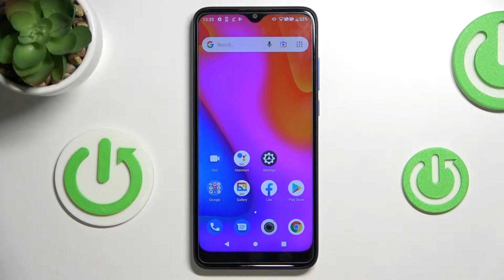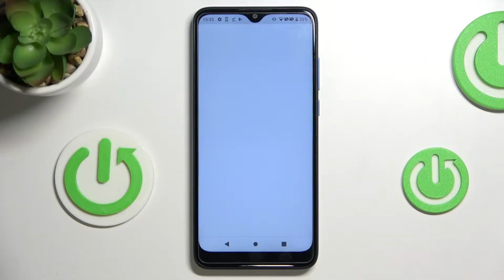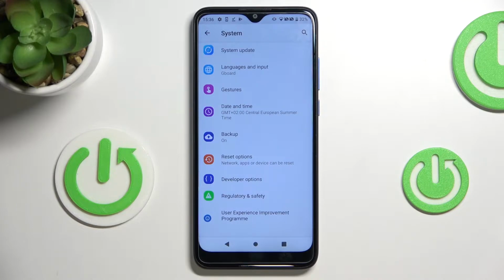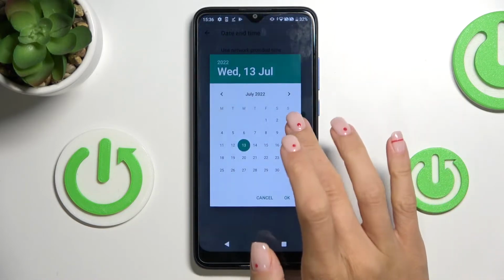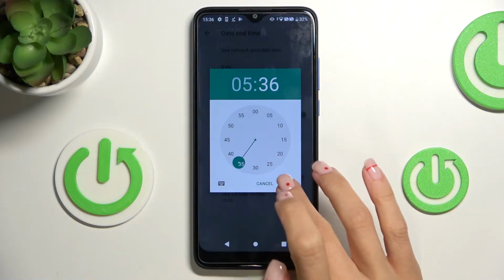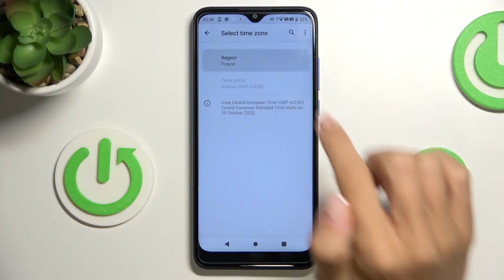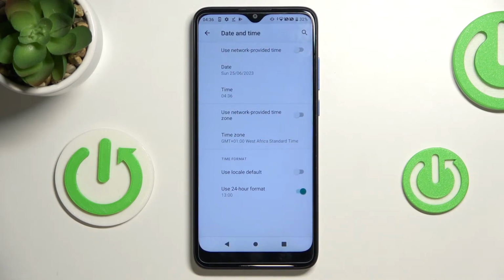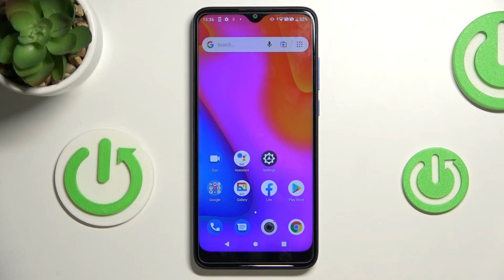How to Change Date and Time in TCL 205 – Date and Time Settings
Check more info about TCL 205:
Hello! In today’s video tutorial we will show you one of the most simple but useful features on your TCL 205. This feature allows you to see your battery charge in percents in status bar on your TCL 205. In order to enable this feature you should watch our short tutorial to the end, follow the instructions provided by our expert and enable battery percentage on your TCL 205 yourself in a few simple steps.

How to activate Battery Percentage in TCL 205?
How to turn on Battery Percentage in TCL 205?
How to see Battery Percentage on TCL 205?